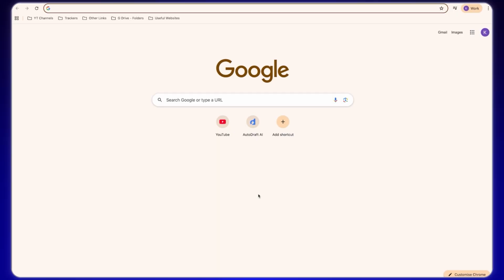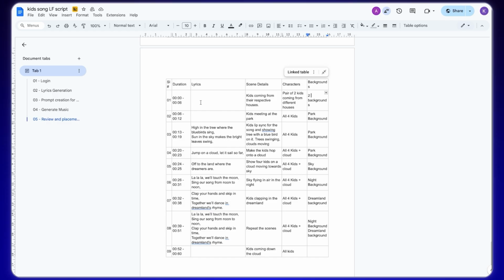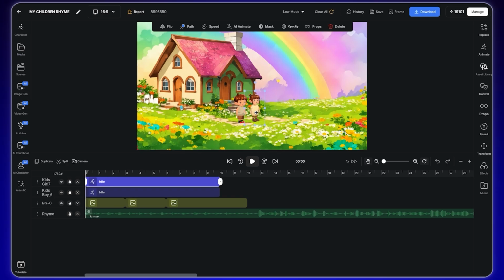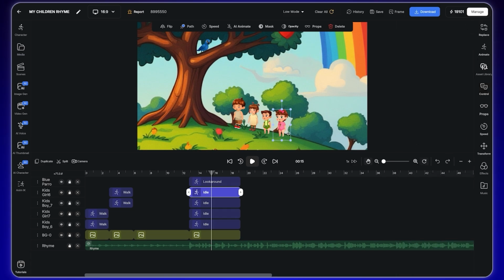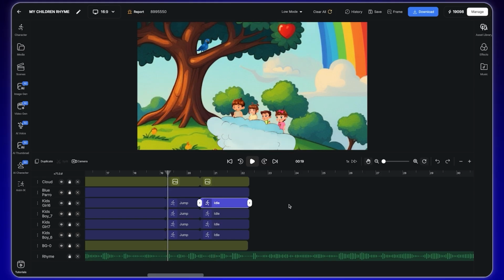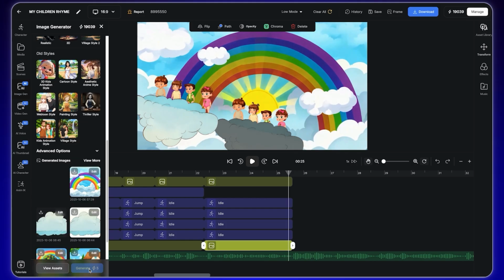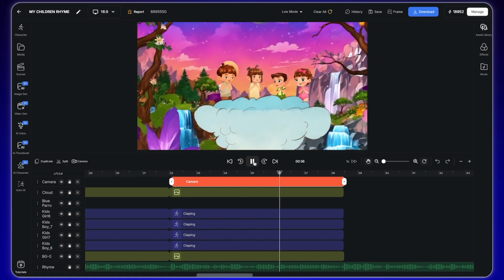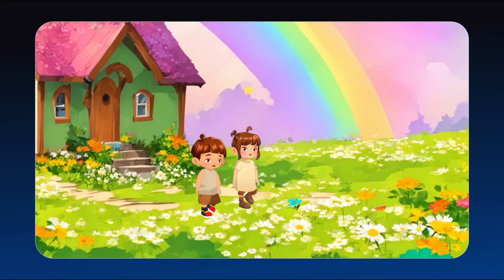Let's Create A Kid's Song with AI - A Step by Step Guide | AI Kids Nursery Rhymes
Create Kids Songs with AI | Step-by-Step Guide for Starting a Kids Songs YouTube Channel.

Want to create fun and catchy kids songs using AI? In this easy step-by-step guide, we'll show you how to make engaging children’s songs and nursery rhymes and even start your own YouTube channel for kids— no musical experience or animation skills needed!

What You’ll Learn:
Discover how to harness the power of AI to:
Generate songs for kids with just an AI prompt
Generate high quality backgrounds,
Animate your Backgrounds,
Kids Animations and many more with Autodraft AI tools.

Put everything together in a polished video using Autodraft AI Editor.

By the end, you'll have all the tools in one place to produce adorable, catchy, and high-quality kids songs that kids will love — and you will even grow your own channel!

Watch till the end and kickstart your journey into the world of kids' content creation!

how to make cartoon using canva,
how to make kids cartoon videos,
how to make cartoon video,cartoon,
how to make kids animation videos,
make kids animation canva,
how to make animation using canva,
how to make a cartoon video,
how to create cartoon video,
how to make cartoon animation video in mobile,
kids cartoon
AI animation for kids videos on mobile,
AI kids animation tutorial,
how to draw cute cartoon characters for kids, where to download copyright-free kids cartoon animations,
how to make nursery rhymes in Adobe Illustrator,
download HD kids cartoon animation images,
copyright-free backgrounds for nursery rhymes,
how to animate like popular kids YouTube channels,
how to make nursery rhymes on mobile,
complete kids animation video process,
best mobile app for nursery rhyme animation,
learn kids animation from scratch
how to animate kids stories using AI,
kids cartoon video mobile app guide,
nursery rhyme animation video creation full process,
high quality nursery rhymes animation on phone,
how to create animated songs for kids,
best apps to make kids animation videos,
free english stories animation for kids,
how to earn from nursery rhyme videos on YouTube,
kids animation monetization guide,
TweenToon nursery rhymes tutorial,
TweenCraft for kids animation,
green screen animation for rhymes,
how to make educational kids cartoons on mobile,
nursery rhymes full course for beginners.